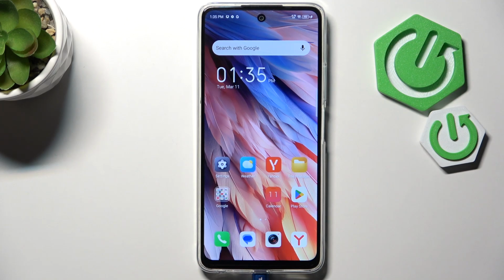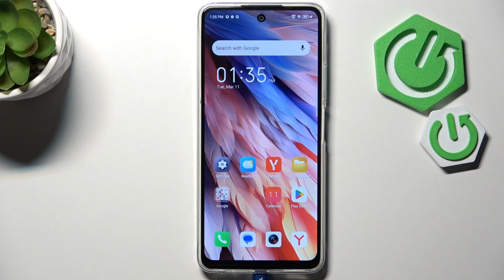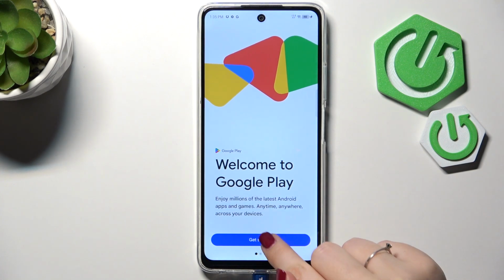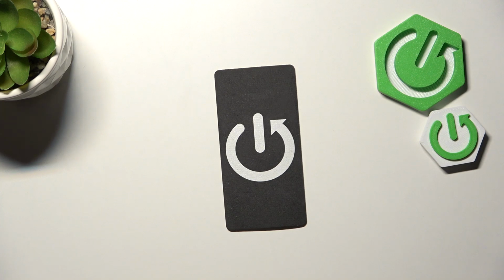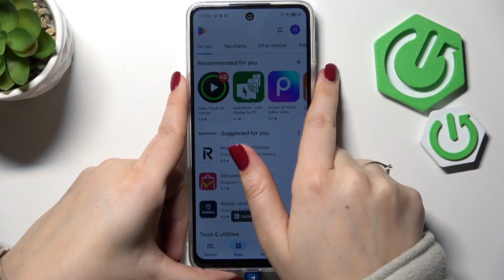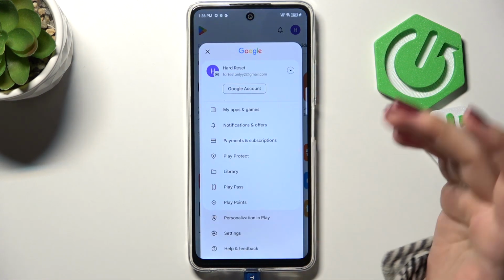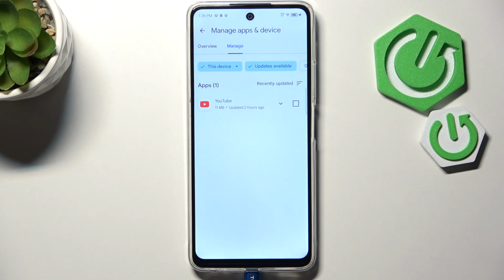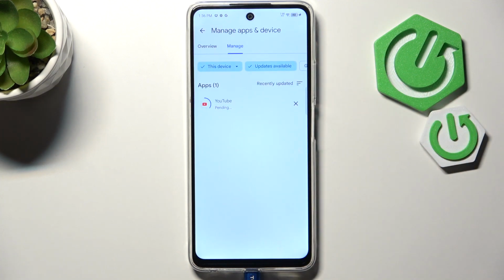How to Update Apps on iTel S24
Learn how to update apps on your iTel S24 to ensure you're using the latest versions with the newest features and security improvements. This guide walks you through the steps to update your apps through the Google Play Store, keeping your device running smoothly and up to date.

How to check for app updates on iTel S24?
How to install the latest app versions on iTel S24?